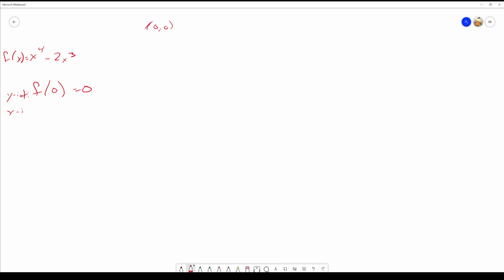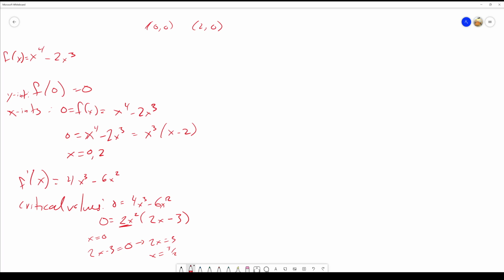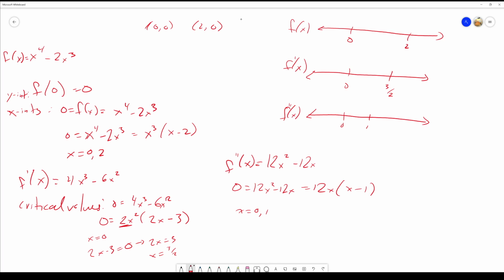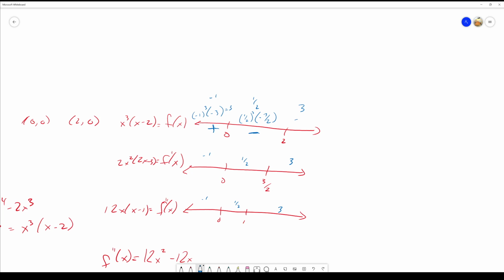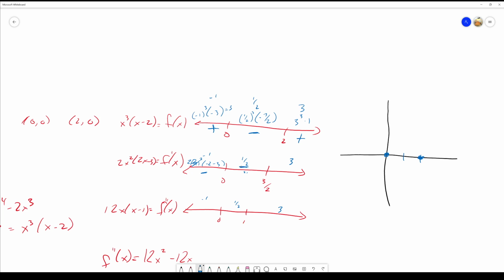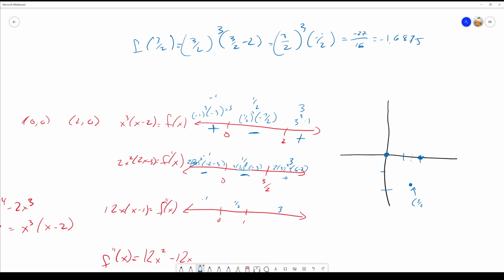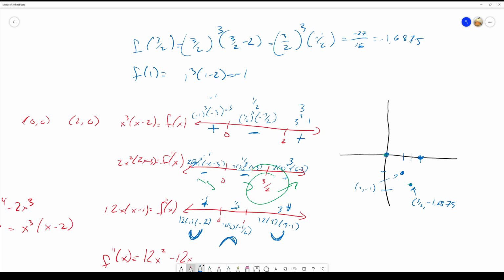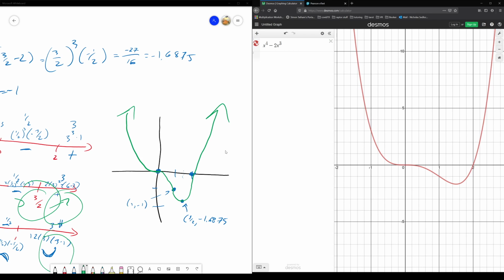Graph sketching with the second derivative